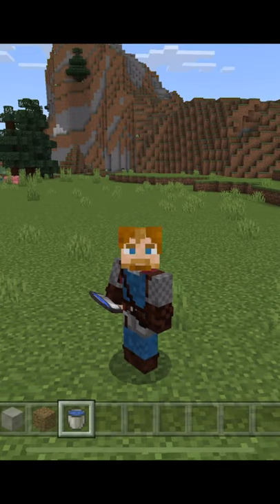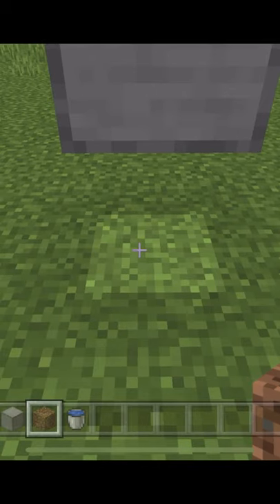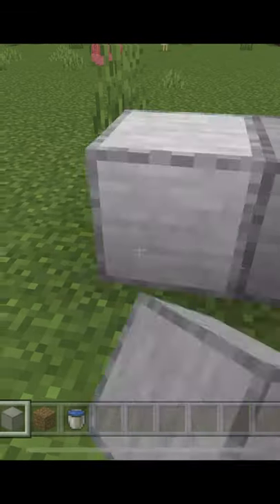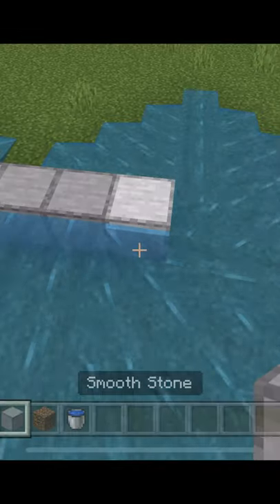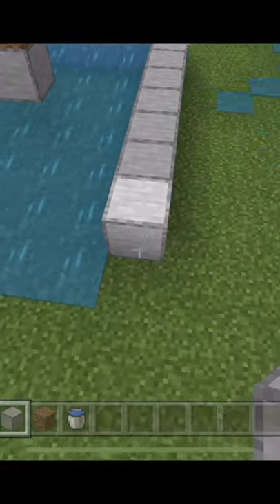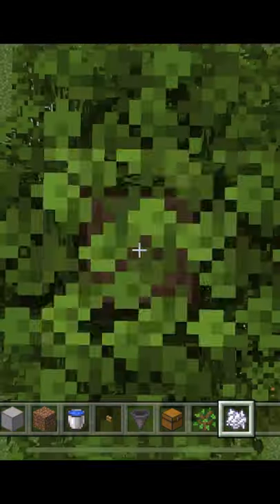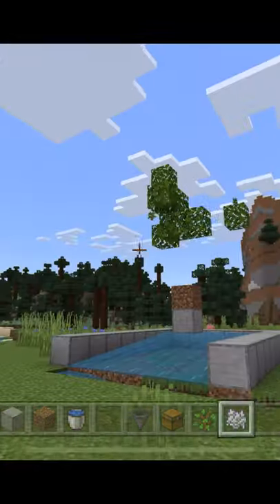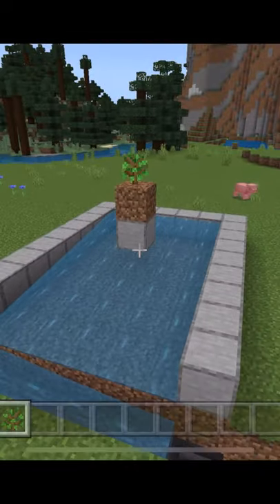Easy Tree Farm! | Minecraft Life Hacks [MCPE / Console / PC]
Easy collect saplings in this easy tree farm!
ItsWatR from Pixabay.com

If the video is a build::
⬇️⬇️⬇️🧰Scroll to Bottom for Supply List 🧰⬇️⬇️⬇️

🧰🧰🧰⚒️⚒️⚒️ SUPPLY LIST ⚒️⚒️⚒️🧰🧰🧰
((((ADD SUPPLIES)))